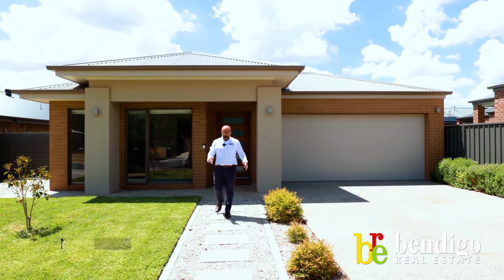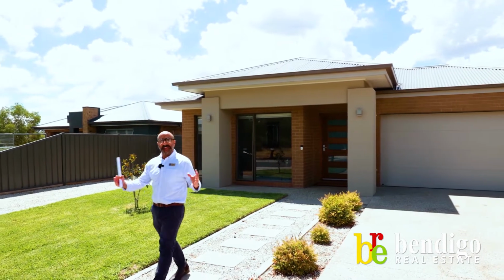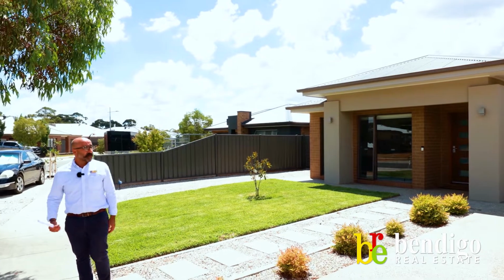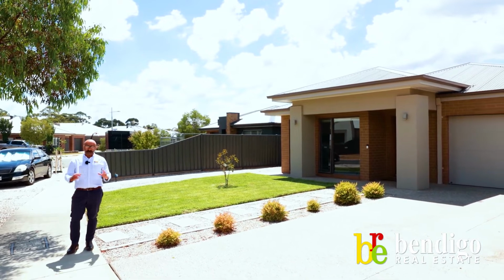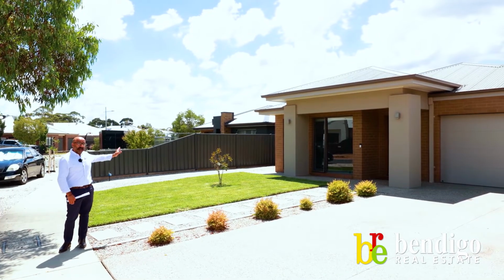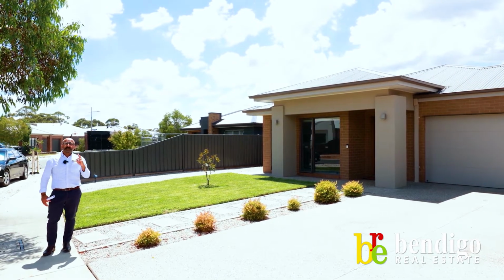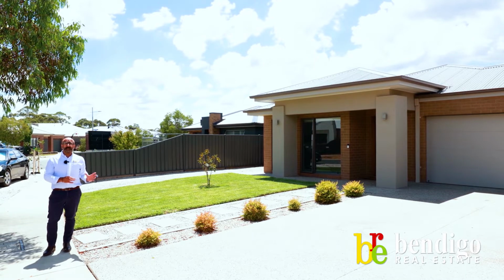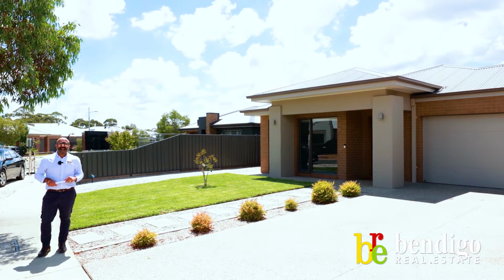Open2view AU - ID# 738587 - 25 Keewong Drive